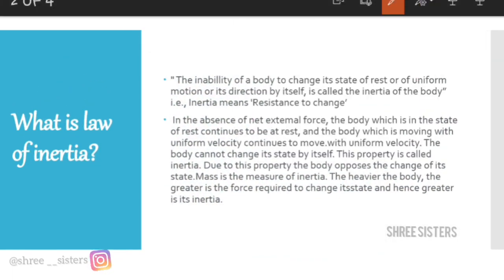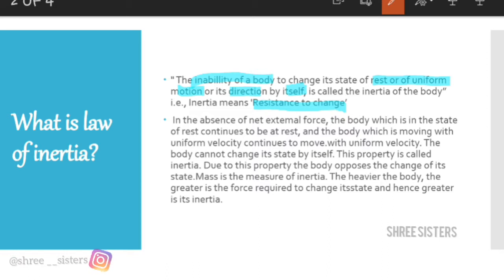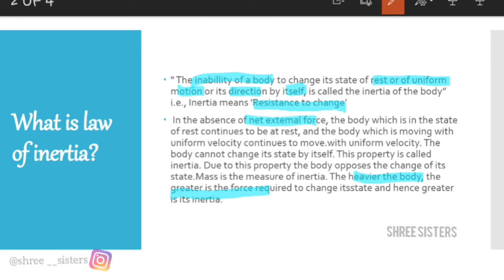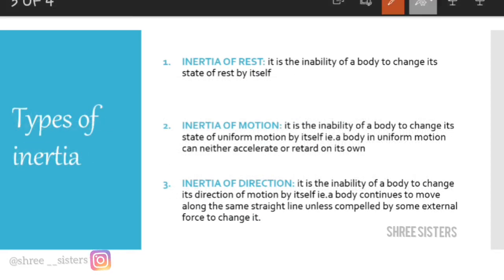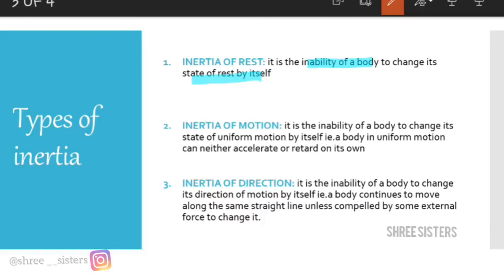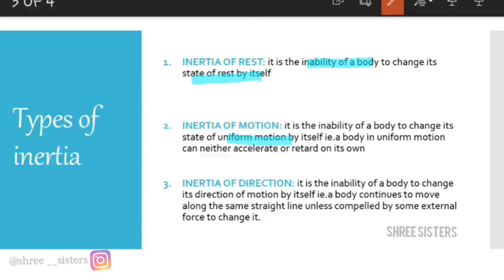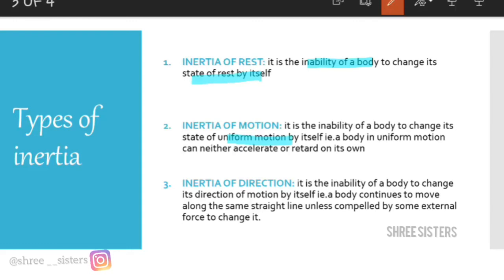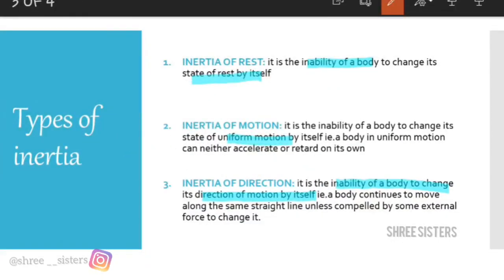INERTIA | Types of inertia | physics basic | full detailed explanation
in this video we will learn about inertia with examples...A detailed explanation on definition and types..with full clarity